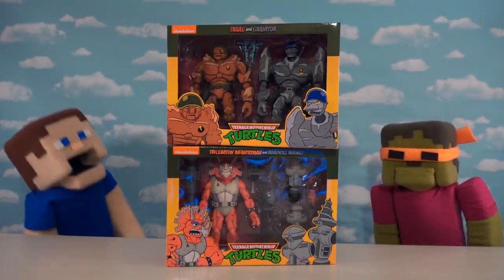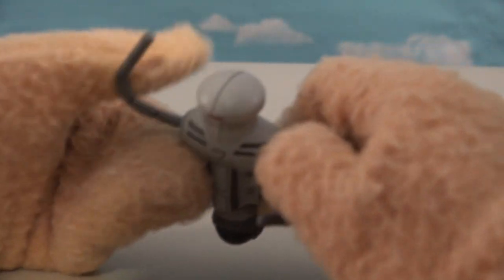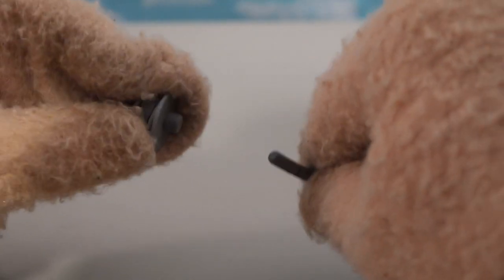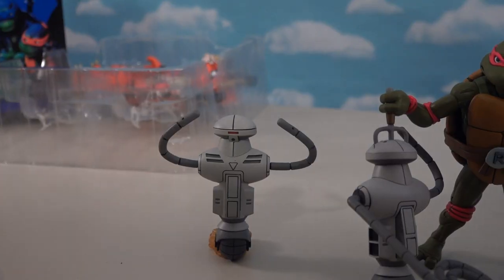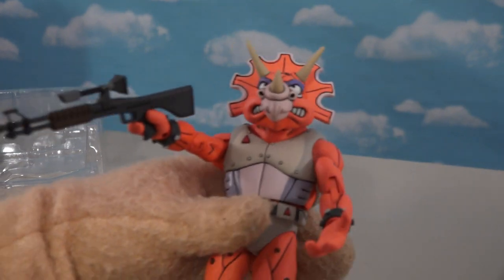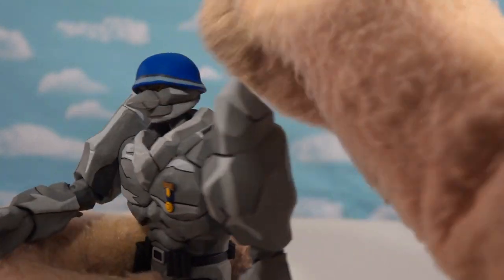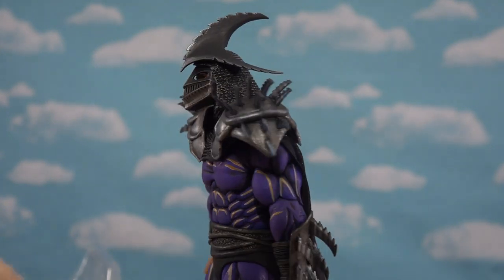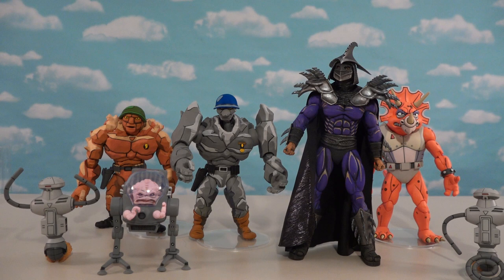TMNT NECA Ninja Turtles MOVIE 1980's Cartoon Figures Series 4 Unboxing!